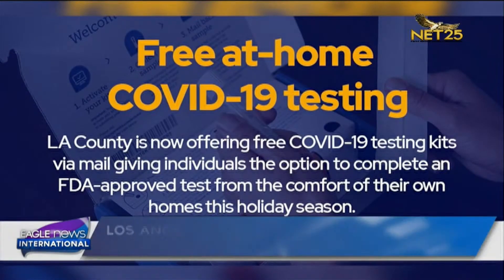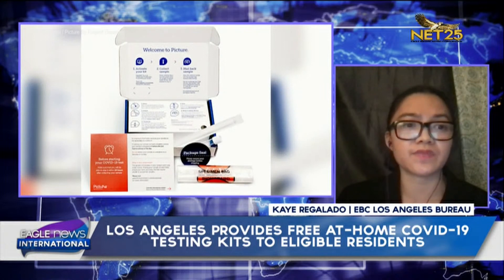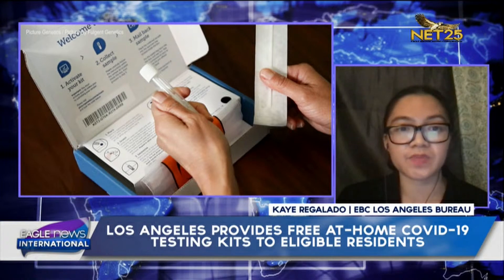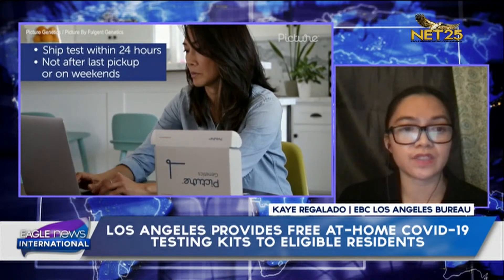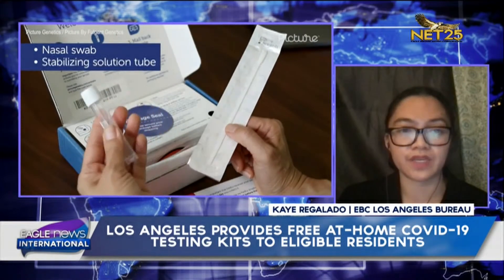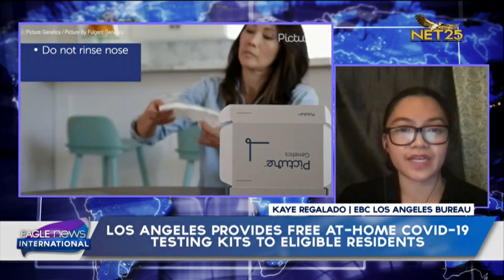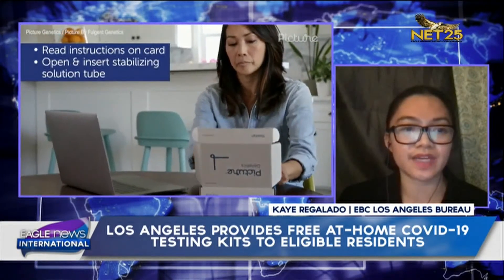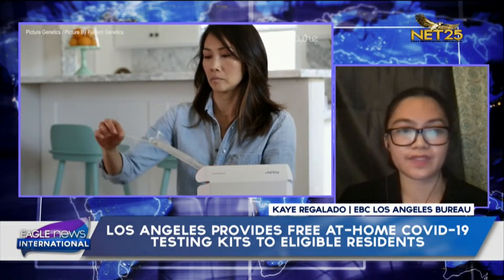Los Angeles provides free at-home COVID-19 testing kits to eligible residents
Los Angeles County partners with Fulgent Genetics for the L.A. County Holiday Home Test Collection which is a pilot program that allows eligible county residents to have a COVID-19 testing kit mailed to their home during this holiday season.  The kit is the same nasal swab PCR testing used at free COVID-19 test sites throughout Los Angeles.

You just need to sign up at the Fulgent Genetics The testing kit will be delivered to the specified home address via FedEx two days after ordering online.